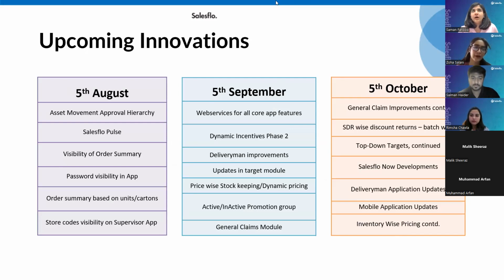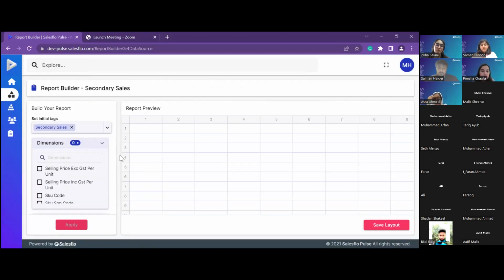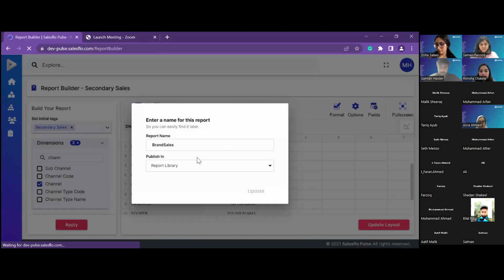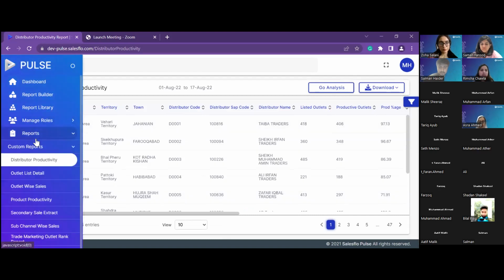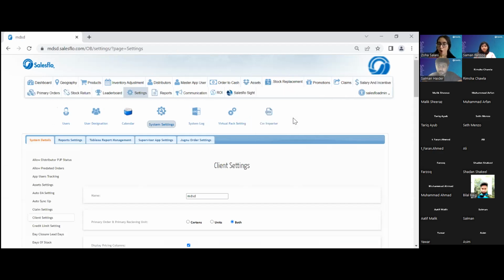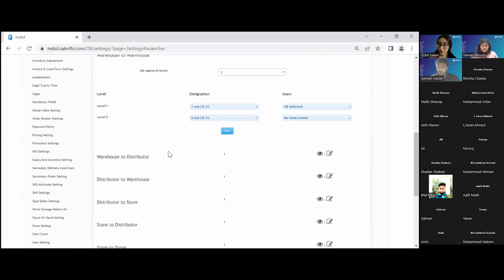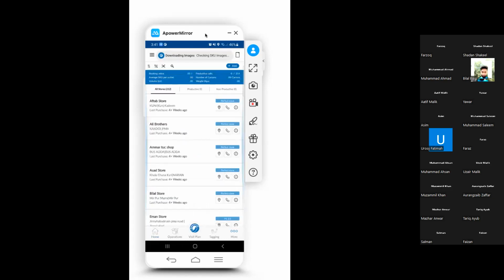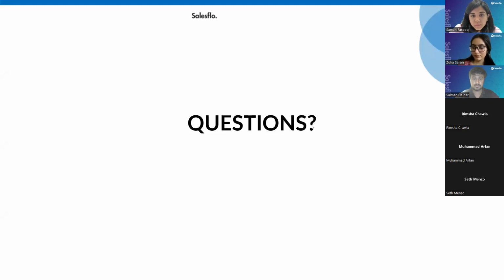Salesflo Webinar - Feature Release - August 2022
Salesflo is continuously developing easier workflows; incorporating new capabilities and powerful integrations to enable digital transformation. This August, we're excited to navigate you through new system updates and developments focused around Salesflo App & Web for a better user-experience.